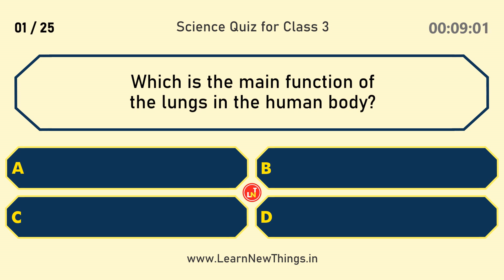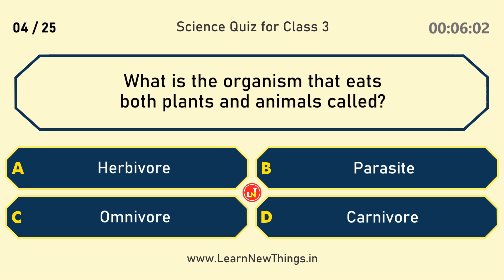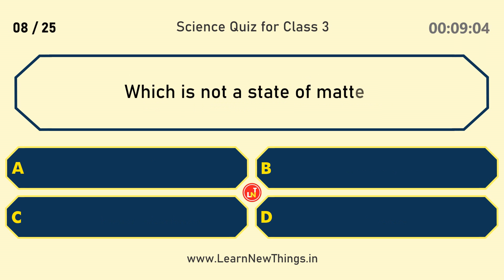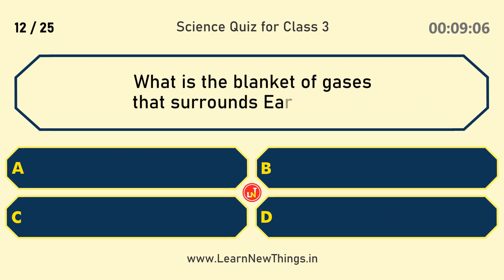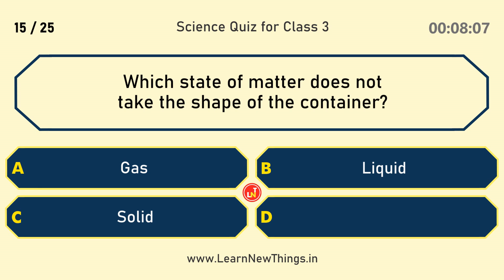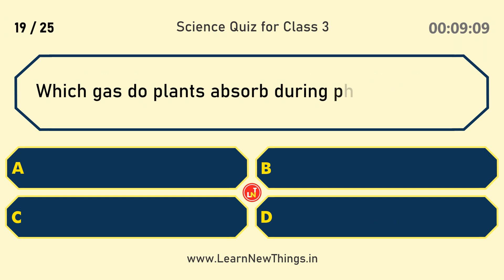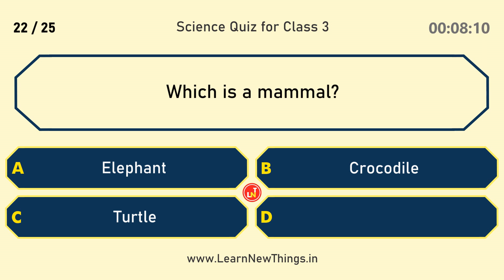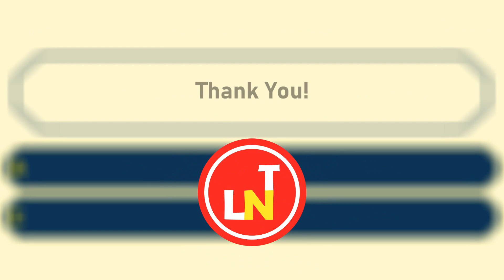Science Quiz for Class 3 | 25 Important Questions | Age 6 to 8 Years Old | GK Quiz | Grade 3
In this video, 25 important science questions for class 3 are included. This will be very helpful for the 3rd-standard students and teachers for quiz competition preparation.

Below are the questions included in the video:

Which is the main function of the lungs in the human body?
Which of the following is a renewable source of energy?
Which is the force that pulls objects towards the center of Earth?
What is the organism that eats both plants and animals called?
Who invented the telephone?
What does the heart pump?
What is the process of plants making their own food called?
Which is not a state of matter?
Which one of the below is not an insect?
Which is the SI unit of length?
Which is the largest living animal in the world?
What is the blanket of gases that surrounds Earth called?
Which vitamin is rich in lemons?
To which galaxy does Earth belong?
Which state of matter does not take the shape of the container?
Which is the biggest planet in the solar system?
Which disease is spread by mosquitoes?
What is the process that changes liquid water to gaseous water called?
Which gas do plants absorb during photosynthesis?
Which is the fastest land animal?
What is the study of stars, planets, and galaxies called?
Which is a mammal?
Which is the largest flower in the world?
Which planet is known as the "Morning Star" or "Evening Star"?
Which organ does fish use for breathing?